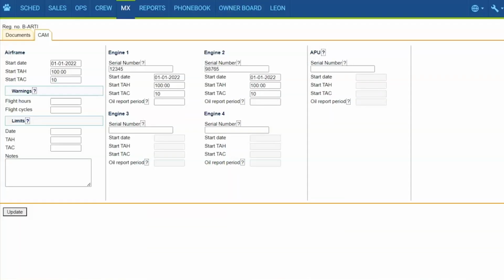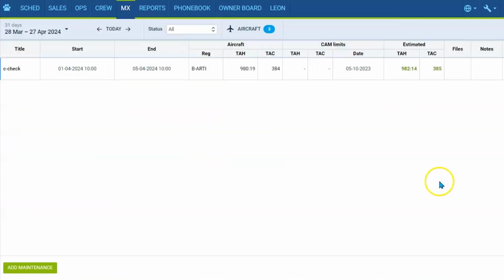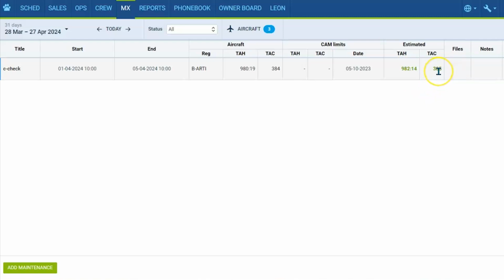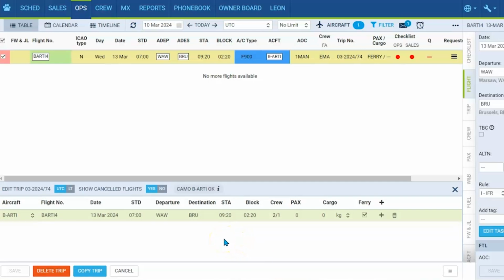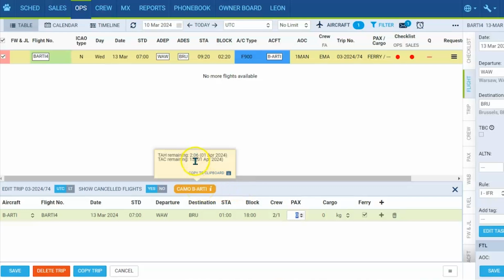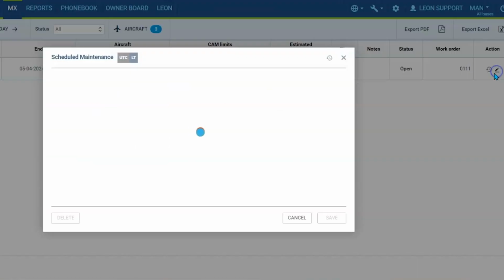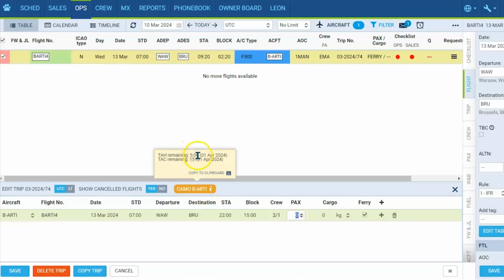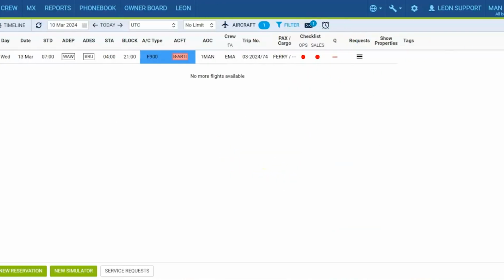LEON GUIDES: CAMO Limits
✈️Easily keep up with maintenance by adding CAMO limits.

🔧Leon users can either set up CAMO limits or insert warnings for a particular tail before a scheduled maintenance. It is possible to do so by going to the Fleet section of the MX module. Leon also shows if the CAMO limits are ok, close to being exceeded or have been exceeded.⚠️

Be sure to check our new guide for more information.